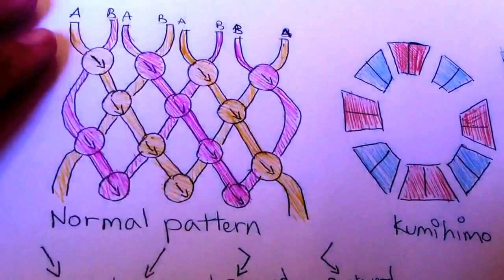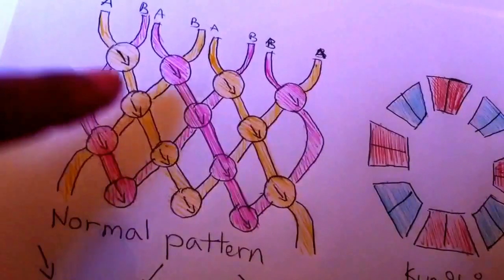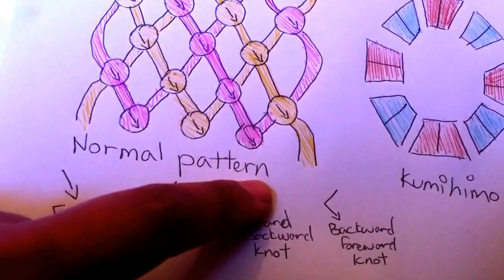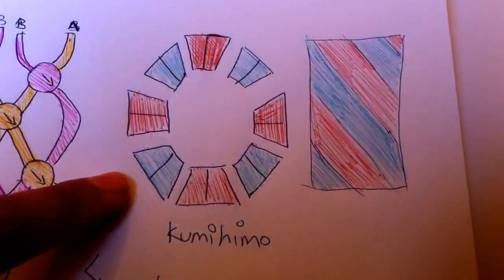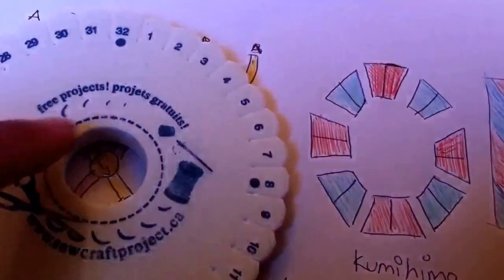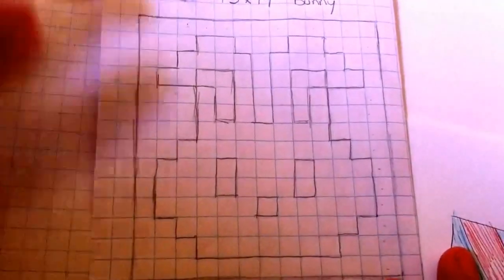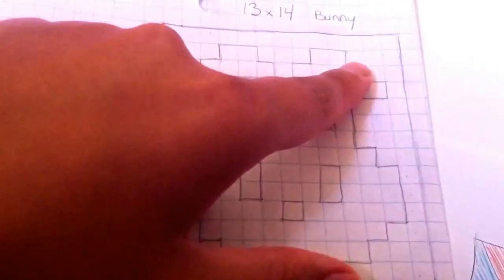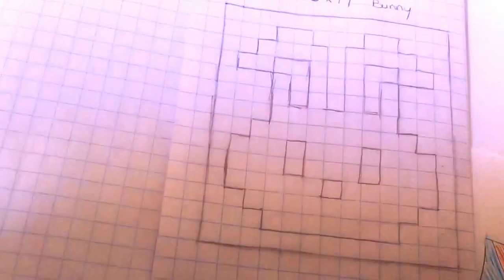Bracelets 101: Lesson 2 ~ Reading Patterns (Normal, Kumihimo, and Alphas)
Ok so... I don't have a computer printer to print out my patterns ^^ I just drew them out for you gals and guys :)